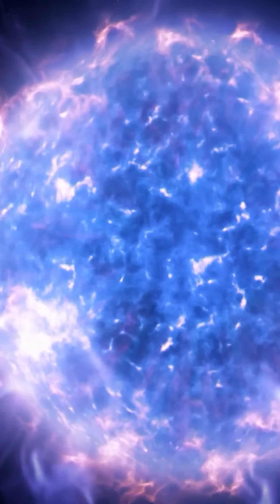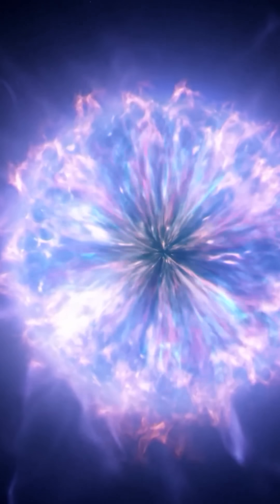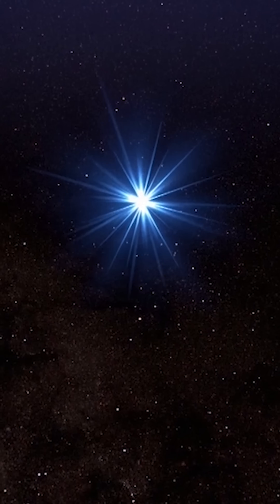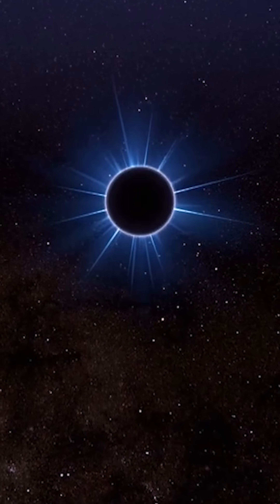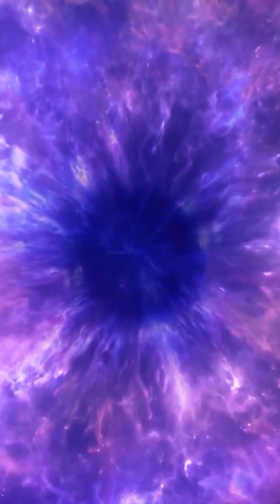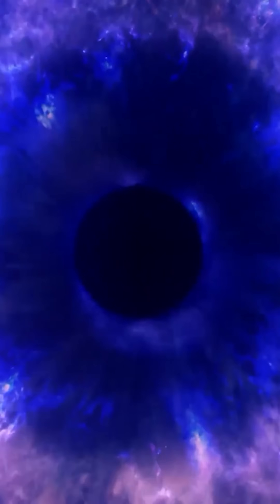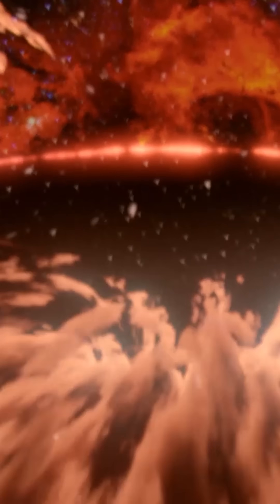Live Fast, Die Young (Cosmic Edition)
From birth to death, [the Sun's] life span stretches out over about 10 billion years.
For a star like R136a1, which weighs somewhere between 170 and 230 times the mass of the Sun, that means a drastically shortened lifespan.
This entire phase lasts just 2 to 3 million years.
In fact, its lifespan is only about one three-thousandth that of the Sun’s.
Just like its dazzling nature, R136a1’s end will be no less spectacular.
Once it’s burned through all its nuclear fuel, it will either explode in a hypernova or a more ordinary supernova.
If the star instead collapses directly into a black hole, everything around it will go quiet. The whole event would pass unnoticed.
But in its place, a monster would emerge—one that never stops devouring matter.